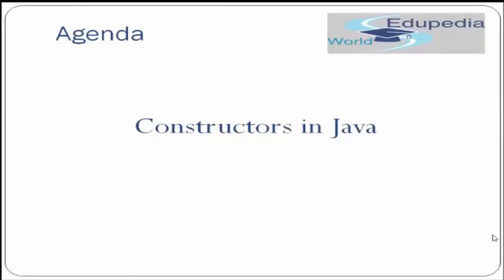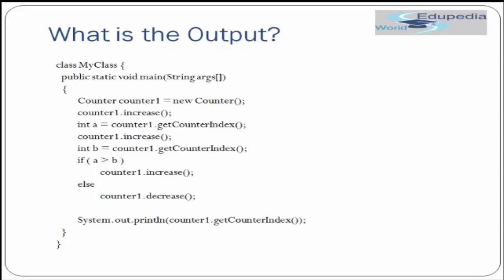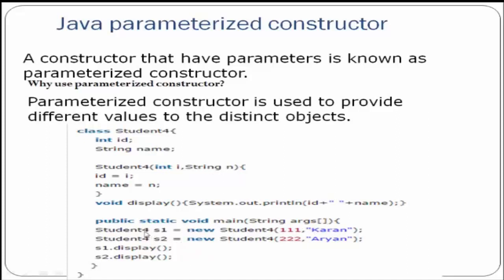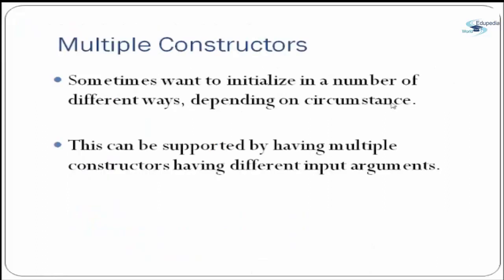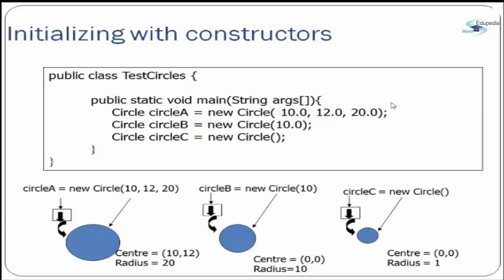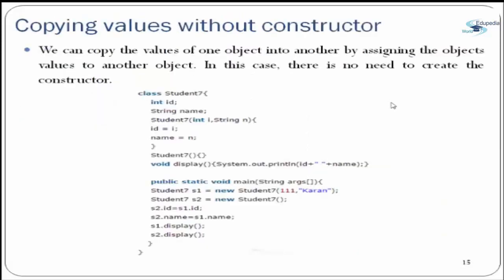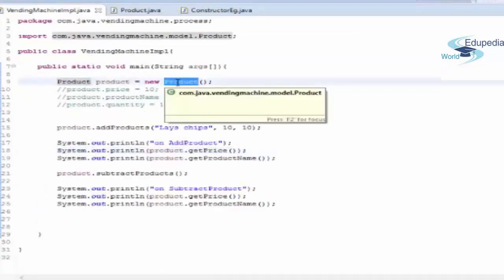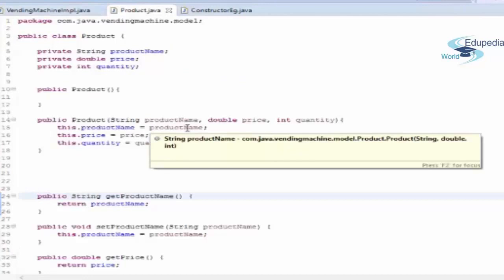Core Java | Defining Constructor | Parameterised Constructor | Lecture 31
Introduction To Constructor   (00:00:36 - 00:01:55).

Defining Constructor   (00:01:57 - 00:05:49).

Parameterized Constructor   (00:05:54 - 00:07:48).

Constructor Overloading   (00:07:49 - 00:10:42).

Multiple Constructor    (00:10:43 - 00:13:10).

Initializing Constructor  (00:13:12 - 00:14:13).

Copying Constructor   (00:14:13 - 00:17:18).

Copying Values Without Constructor  (00:17:20 - 00:18:16).

Difference Between Constrctor and
Methods In Java    (00:18:16 - 00:19:59).

 How To Create A Constructor   (00:20:00 - 00:07:02).